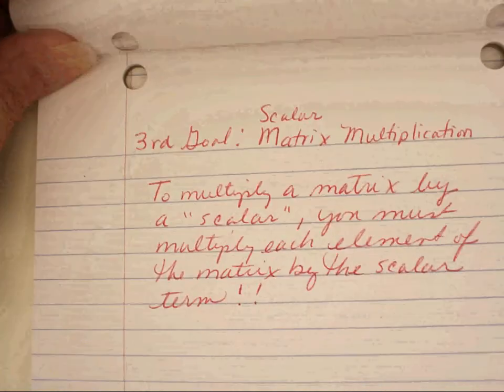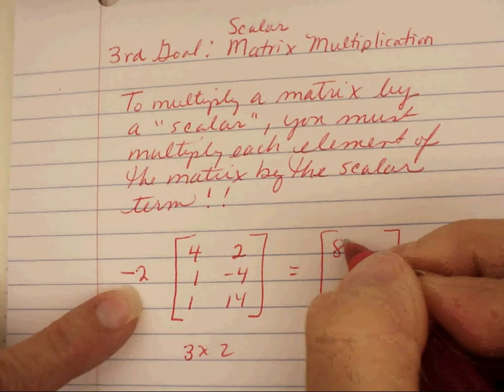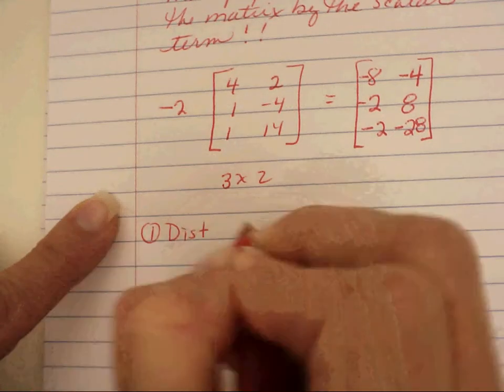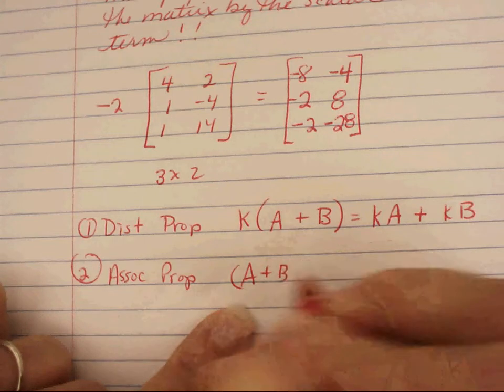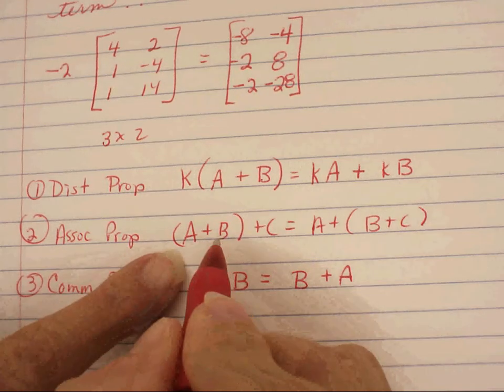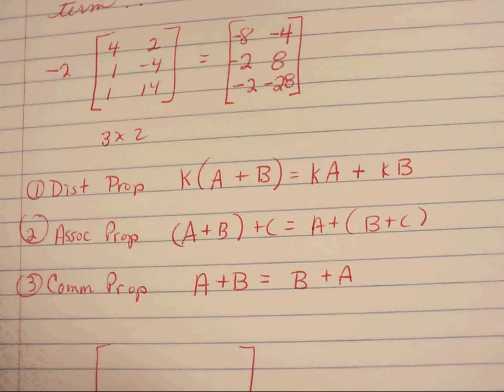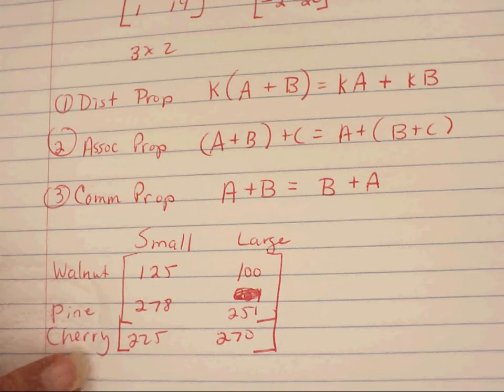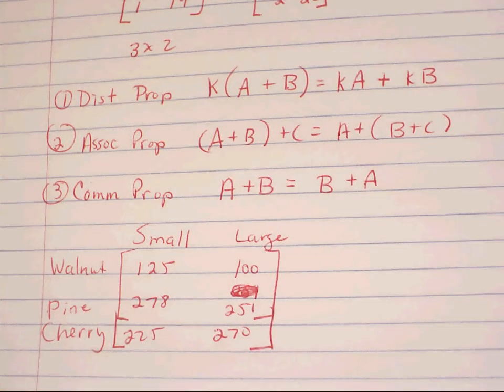10 03 scalar mult examples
Video Notes:  Scalar Multiplication - Matrices